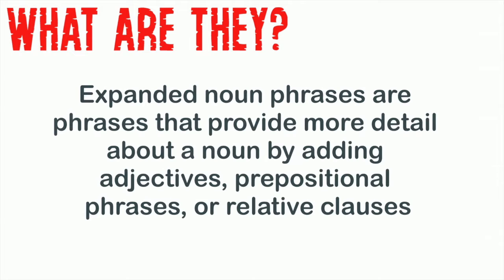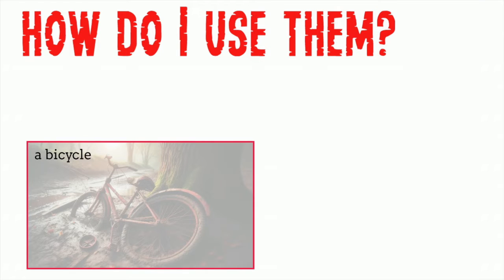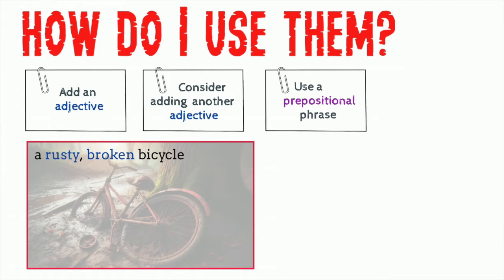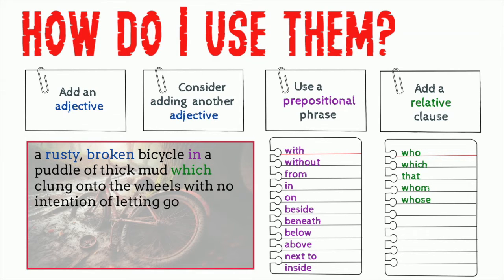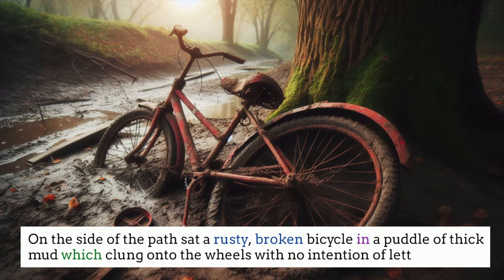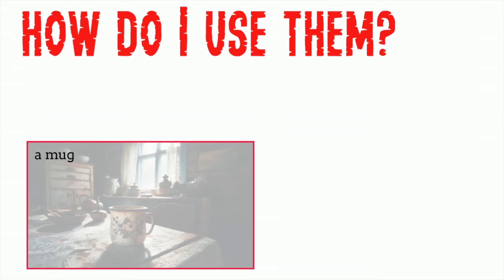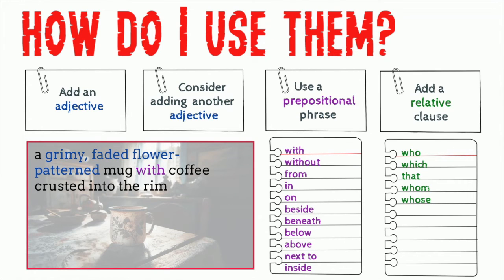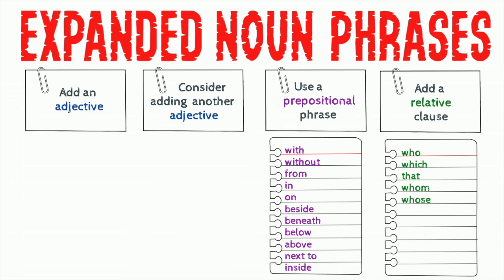🍏 STORY SETTING SECRETS: using expanded noun phrases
In this tutorial series, you'll learn how to create setting descriptions that draw your readers into your story, making them feel like they're right there with your characters.

In this episode, you'll learn to use EXPANDED NOUN PHRASES. We'll learn what they are, why they are necessary and how to write them. They soon be a key ingredient of your setting descriptions.